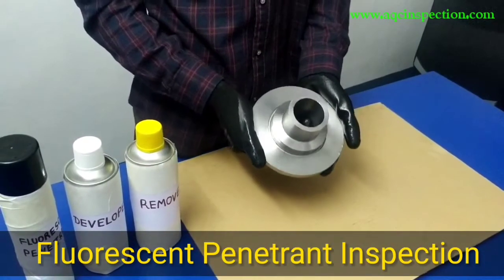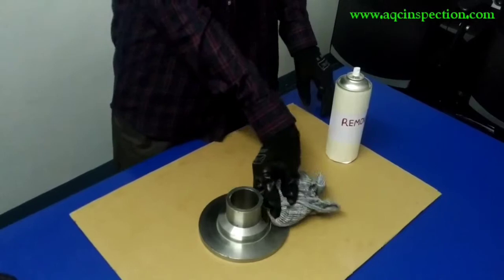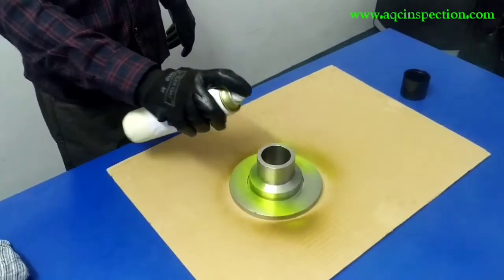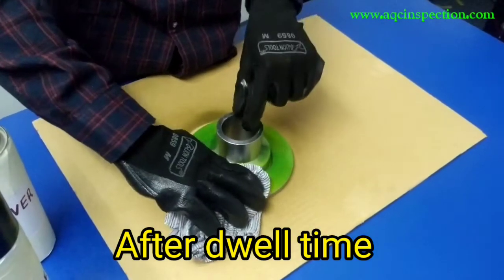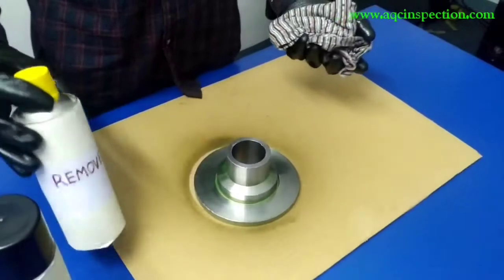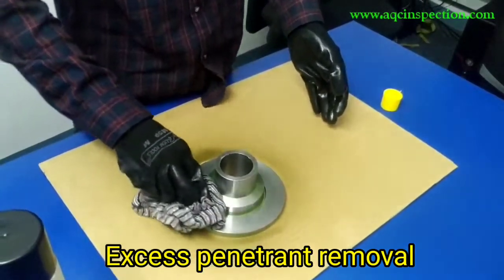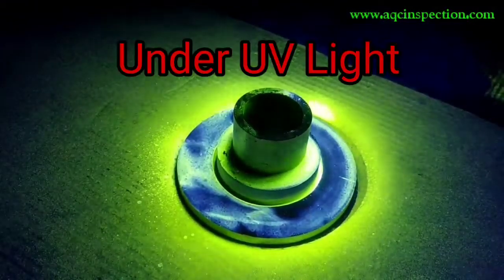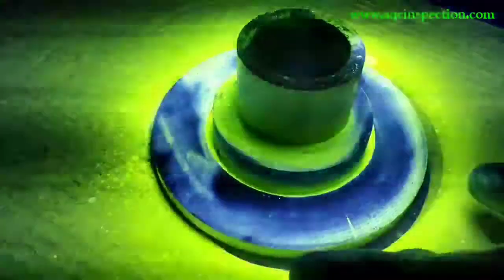What is Fluorescent Liquid Penetrant Inspection?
In this video you will see:

What is a Fluorescent Liquid Penetrant Inspection?
What are the steps followed?

We are ISO 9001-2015 certified company to do Non-Destructive testing, and Mechanical testing we do world-class training and certification. We provide NDT training and services, welder procedure specification, welder certificates, painting inspection, mechanical & industrial testing services in Coimbatore, Tamil Nadu

NDT Videos, LPT inspections, MPI Inspections, UT videos, RT Inspection